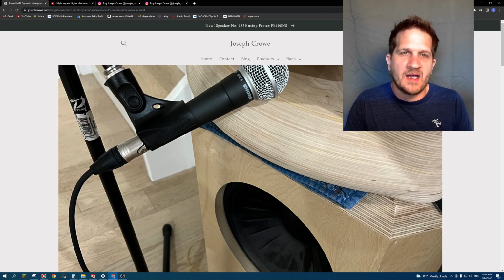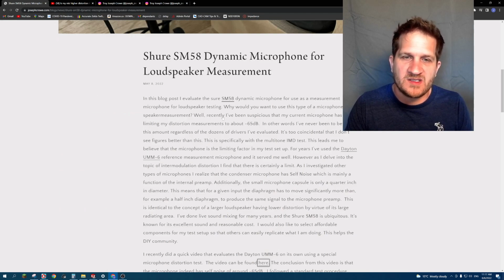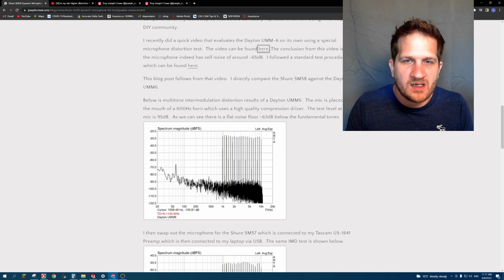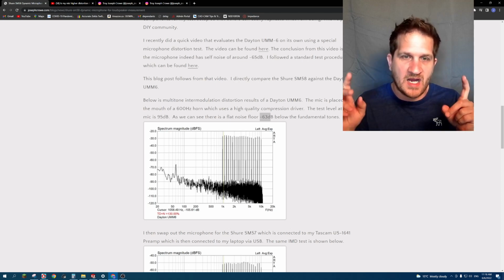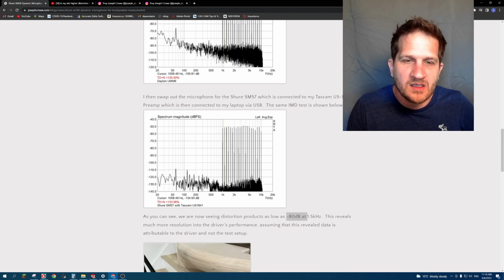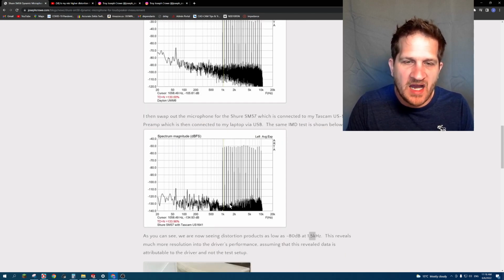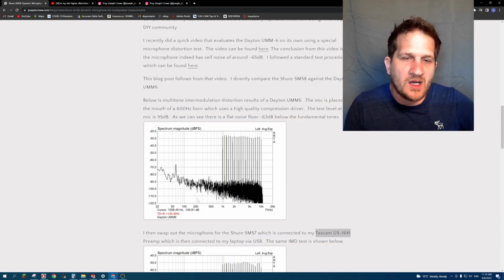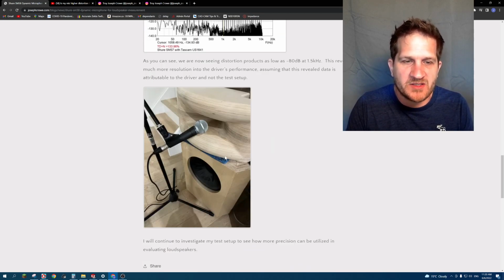Comparing Test Microphones for Loudspeaker Distortion Measurement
I evaluate the Shure SM58/57 dynamic microphone for use as a measurement microphone for loudspeaker testing. Why would you want to use this type of a microphone for a speakermeasurement? Well, recently I’ve been suspicious that my current microphone has been limiting my distortion measurements to about -65dB.  In other words, I’ve never been able to better this amount regardless of the dozens of drivers I’ve evaluated. It’s too coincidental that I don’t see figures better than this.

Microphones under test:
Shure SM58

Troy Joseph Crowe is a small business located in Canada. He offers custom audio products such as wood horns and speaker cabinet design. He provides services to either individuals, small businesses, or start-ups. All of His designs are available for personal use in the form of 3D CAD files or CNC G-Code. If using for commercial use then licensing may be required for certain technologies. Joseph Crowe has a background in Mechanical Engineering Technology with extensive experience in both the Audio Industry and the Automotive Industry. All design work is done using SolidWorks 3D CAD modeling software. His focus is on audiophile two-channel music systems for the most accurate sound reproduction.